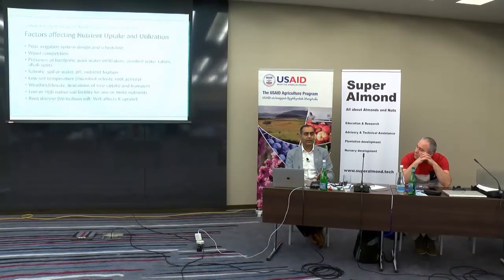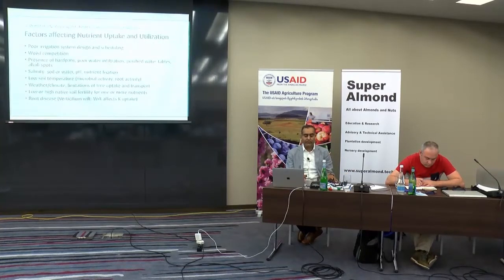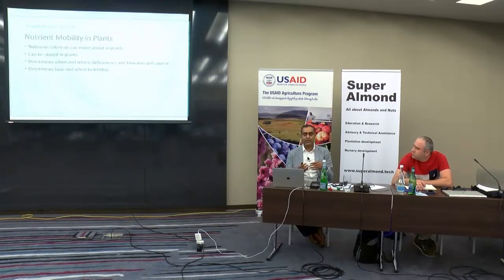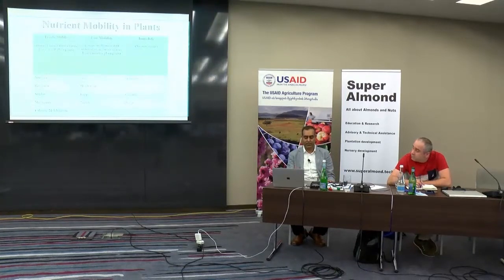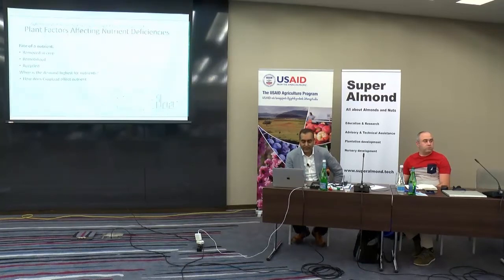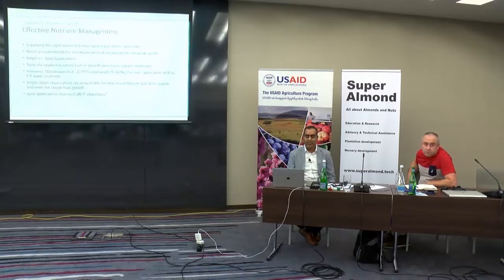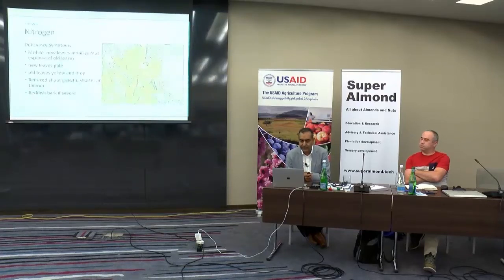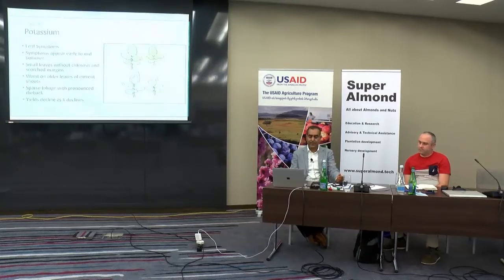Modern technologies of almond growing (Part 7)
Training of the Super Almond (USA California ) Chief Agronomist-Consultant Garrett Barry
(Part 7)